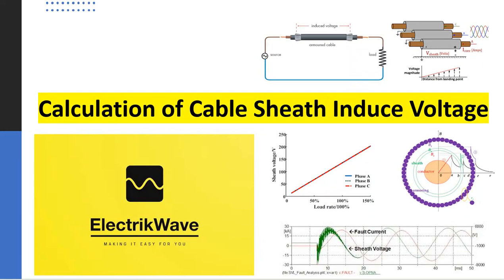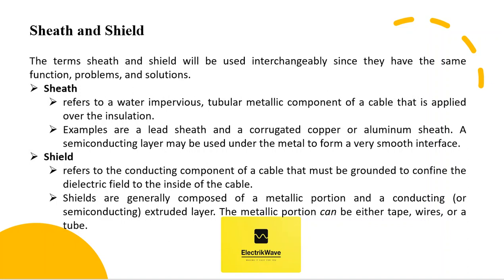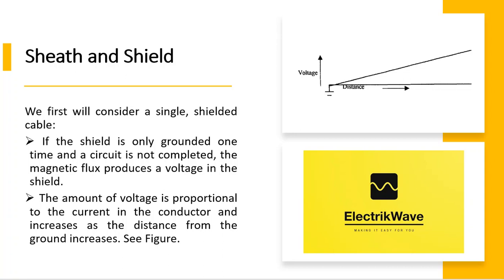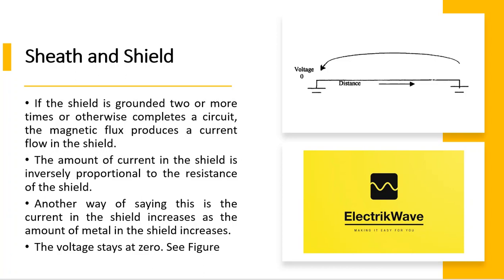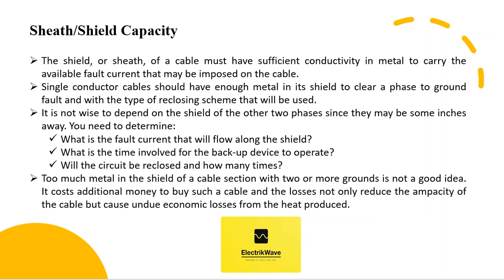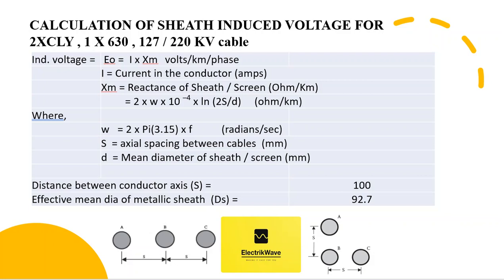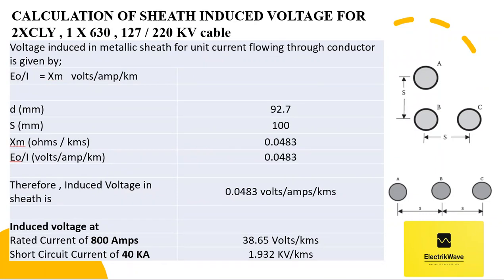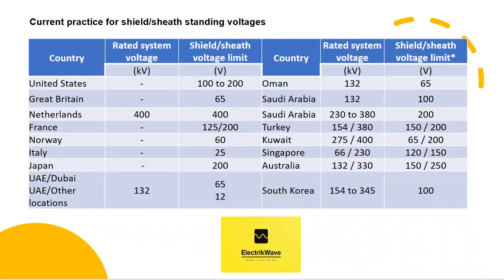Calculation of Cable SHEATH INDUCED VOLTAGE